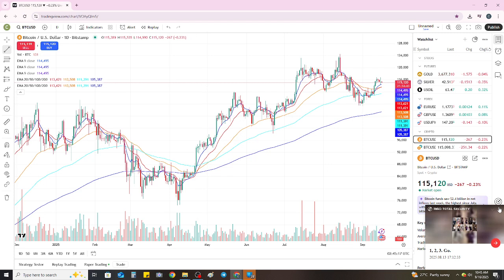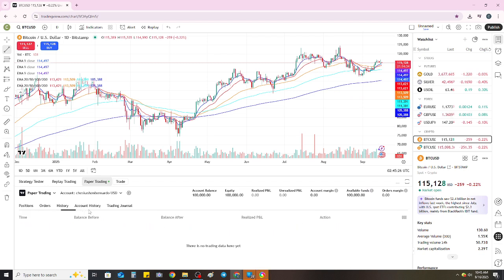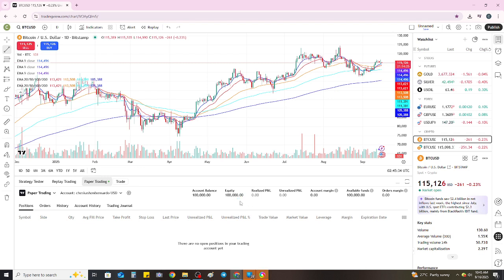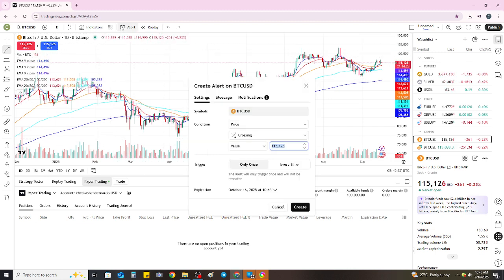How to Connect TradingView to Topstep | Easy Tutorial 2025 ⚡📈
Want to trade your Topstep account directly from TradingView? 🚀 In this easy 2025 tutorial, I’ll show you how to connect TradingView to Topstep step by step so you can monitor trades, execute strategies, and manage your account seamlessly.

By connecting TradingView to Topstep, you can:
✅ Place trades directly from TradingView charts
✅ Track positions and account performance in real time
✅ Use TradingView indicators for smarter trading
✅ Save time and improve your trading workflow

Whether you’re a forex, futures, or stock trader, this guide will help you link TradingView with Topstep safely and efficiently, giving you more control over your trading account.